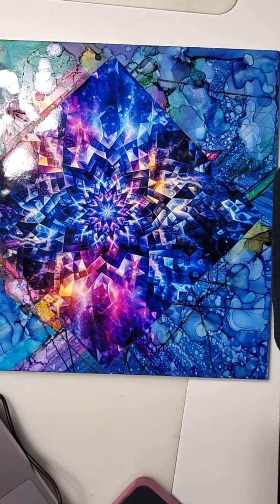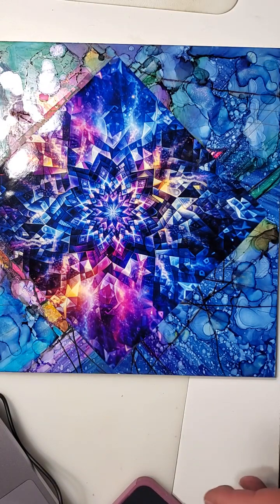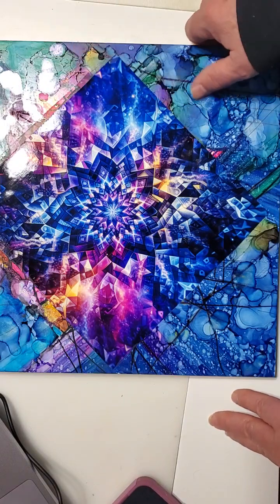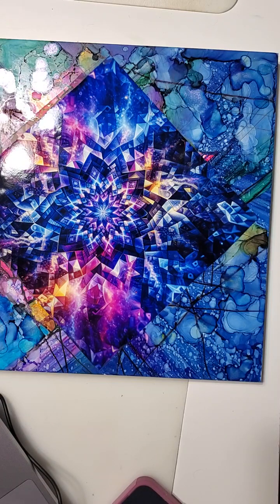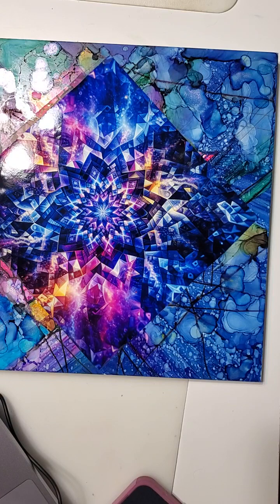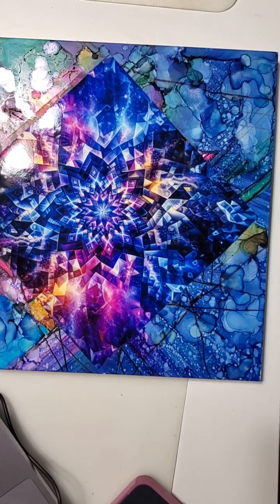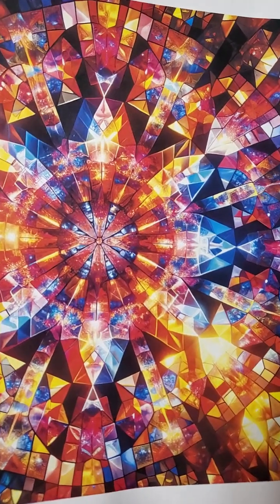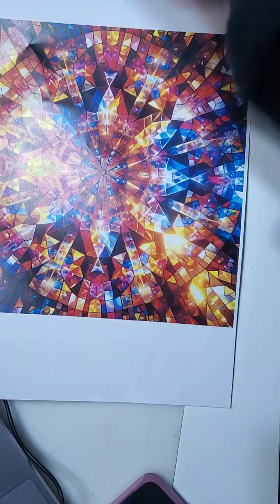The happy mistake: My beautiful Mandalas Creations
Join me on an art journey where I turn happy mistakes into beautiful mandalas! Experience the therapeutic benefits of art and the mindfulness of embracing the process. This art class will inspire you to let go of perfection and create something unique and beautiful. Don't be afraid to make mistakes, as they might lead you to your next masterpiece! Follow the hashtags happymistakes mandalaart arttherapy to explore more.

Discover the beauty of happy mistakes in art with my Mandalas creations. Witness art therapy at its finest as I embrace the process and create beautiful mandalas. Join me on my art class mindfulness journey and see how mistakes often lead to the most beautiful creations.

In this video, watch as I create a beautiful mandala and make a happy mistake that is a stunning surprise. Sometimes, mistakes can lead to unexpected beauty and creativity! Join me on this journey of creating a one-of-a-kind mandala filled with vibrant colors and intricate patterns. If you enjoy art, creativity, and mindfulness, this video is for you. Relax and witness the magic of turning a mistake into something extraordinary.